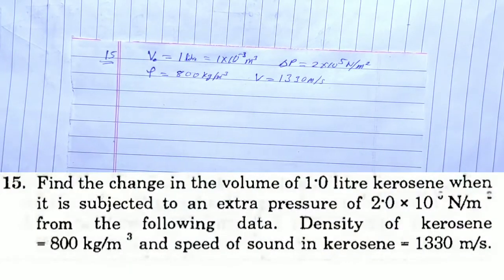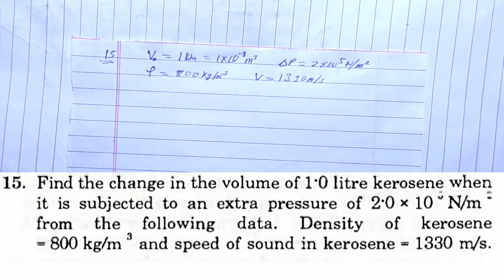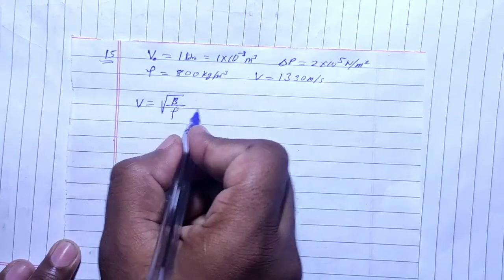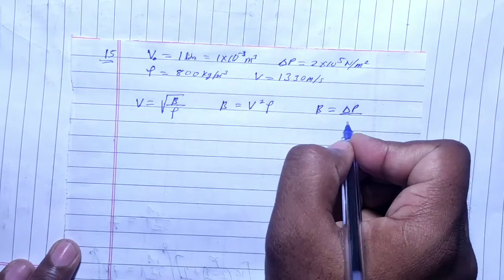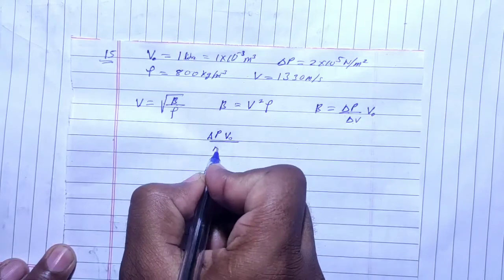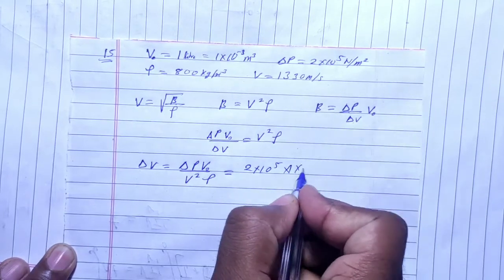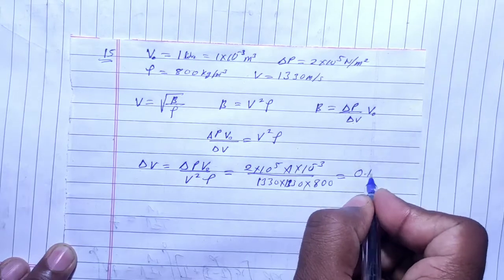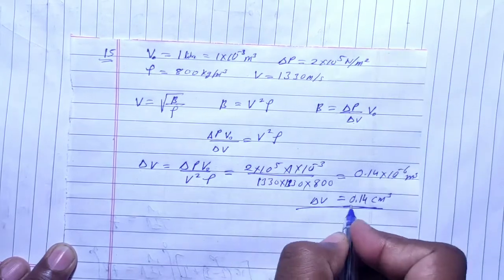H.C. Verma Solutions - Sound Waves - Chapter 16, Question 15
15. Find the change in the volume of l'O litre kerosene when
it is subjected to an extra pressure of 2'0 x 10 N/m "
from the following data. Density of kerosene
= 800 kg/m 3 and speed of sound in kerosene = 1330 m/s.